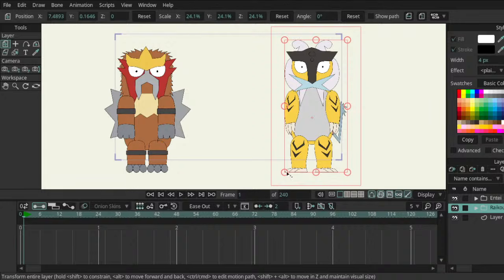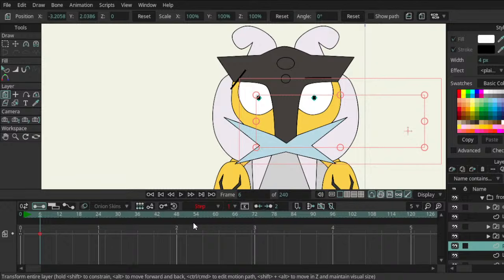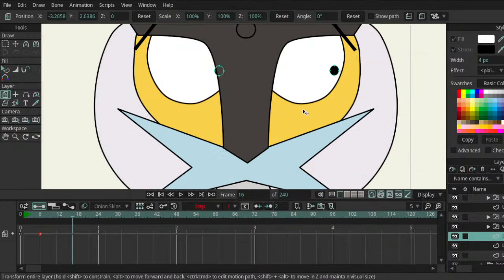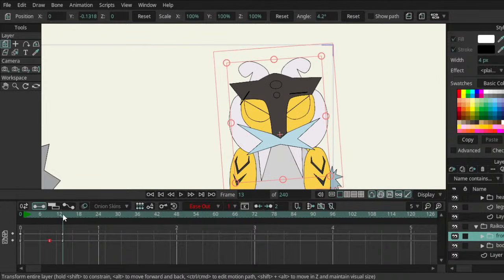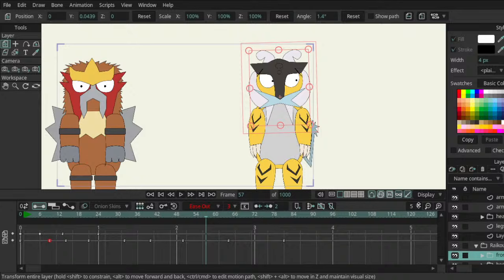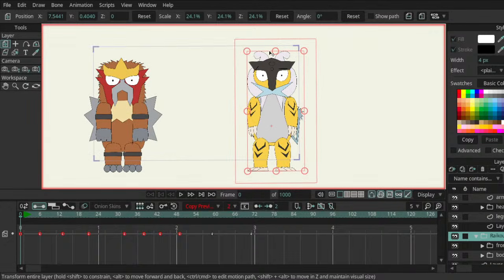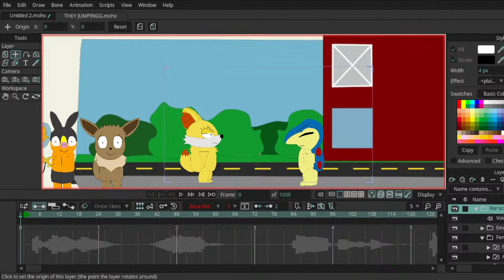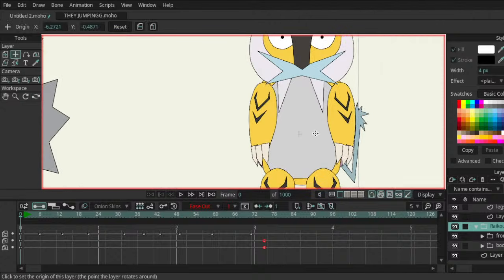Explaining how to animate Dane's Stater Rigs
How to animate the starters rigs made by Dane or Movieunleashers, what ya need and what to know and learn later on!

Moho pro cost money (pretty costly yeah... uhhhhuhhh)

Happy animating and hopefully my chaotic friggin way of explaining things helps or something, or just by watchin helped a lil mayhaps.